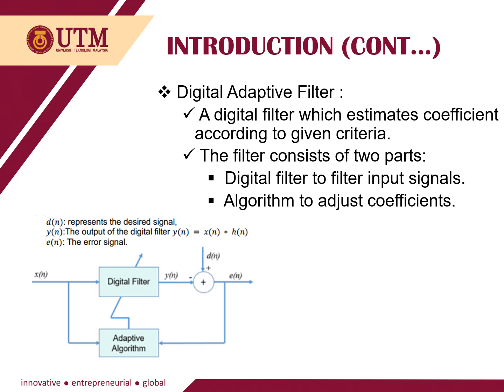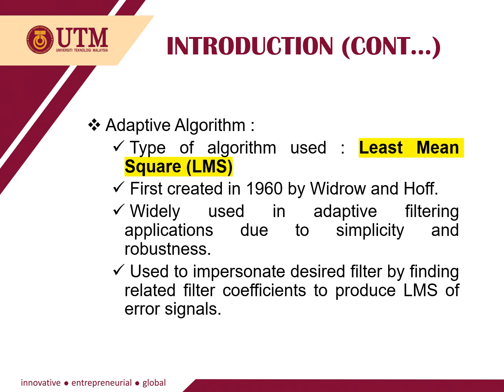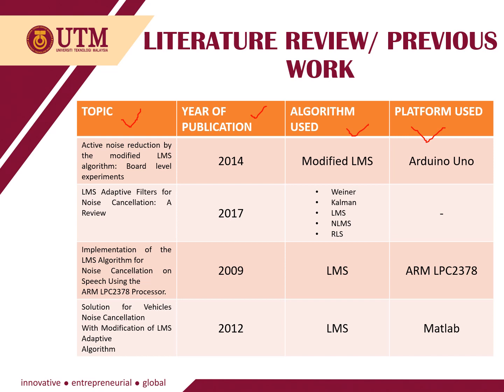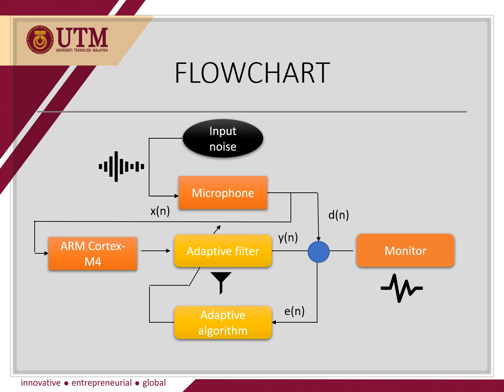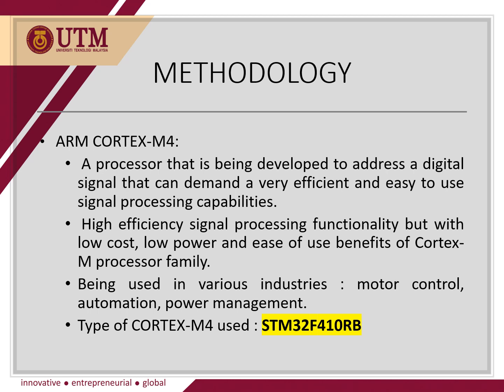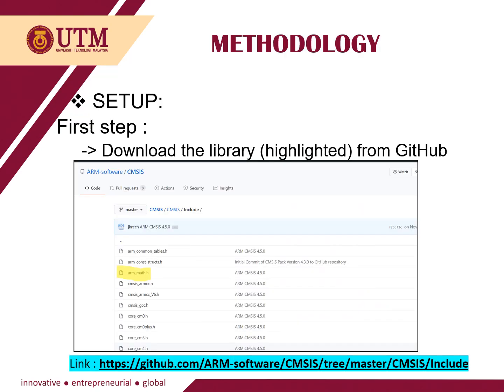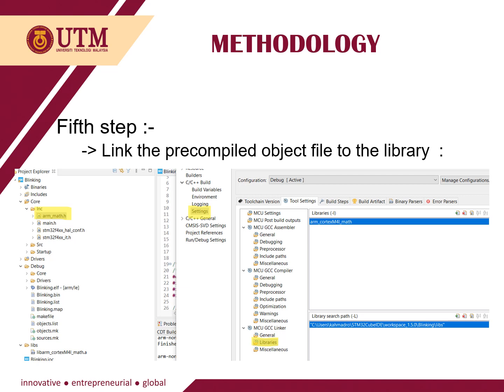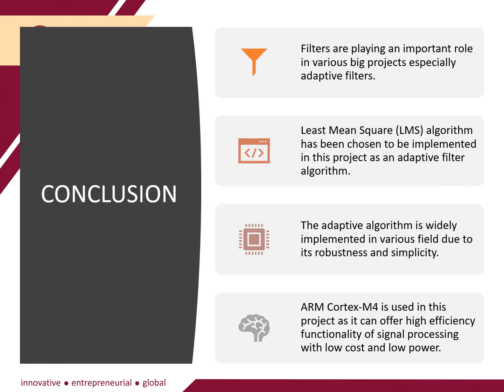STM32 CMSIS DSP LMS Filter